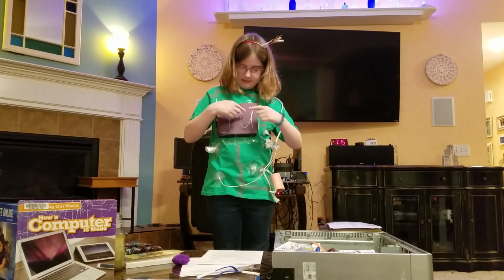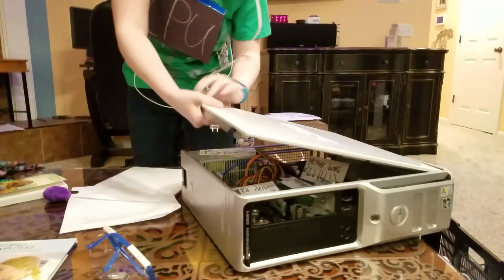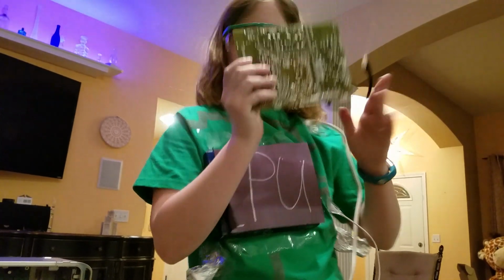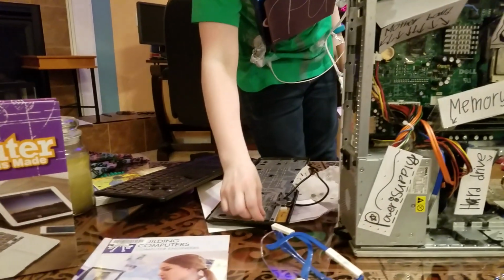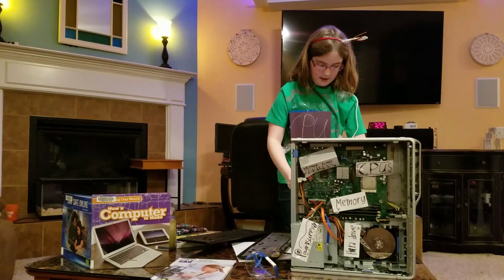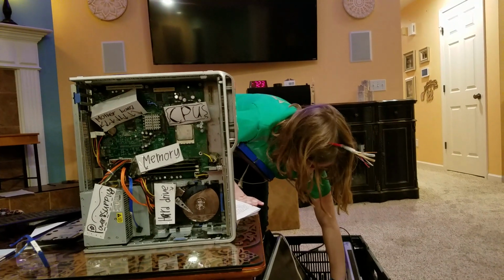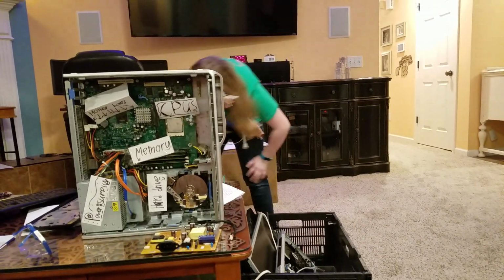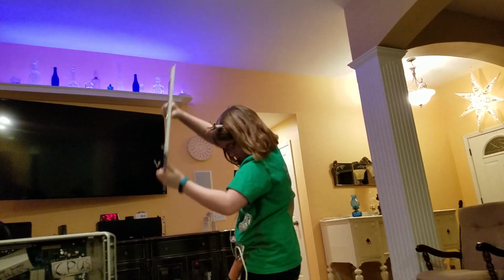Computers. Jeanne's independent inquiry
All about the insides of a computer